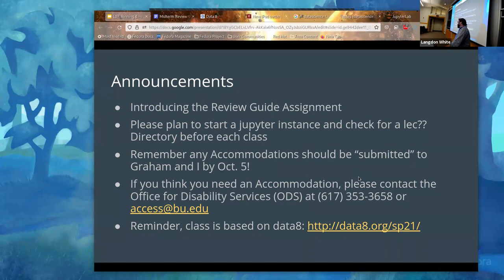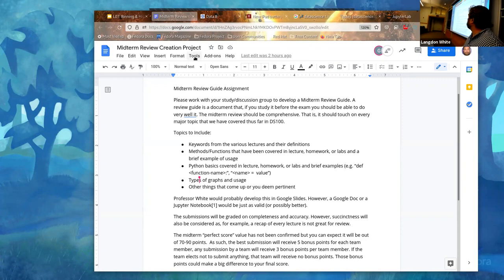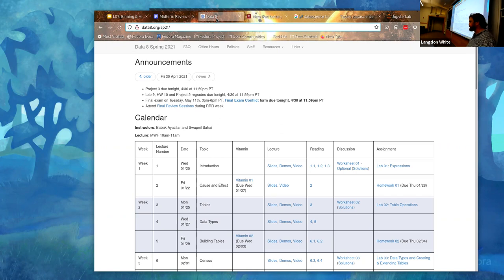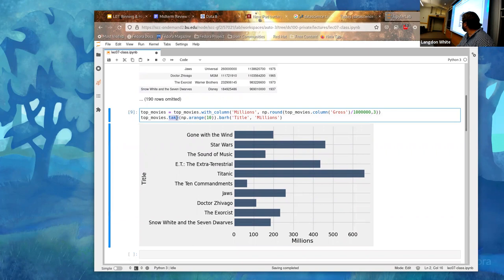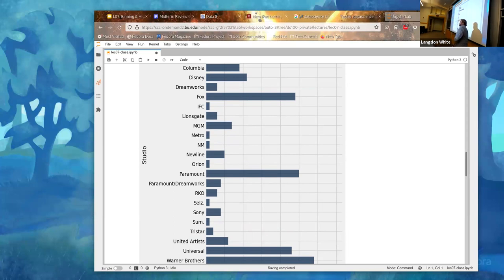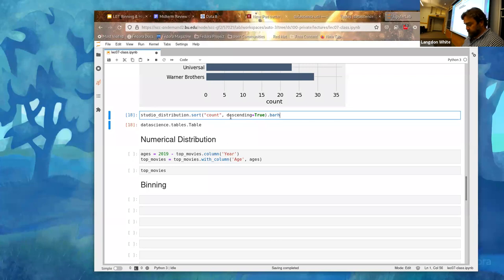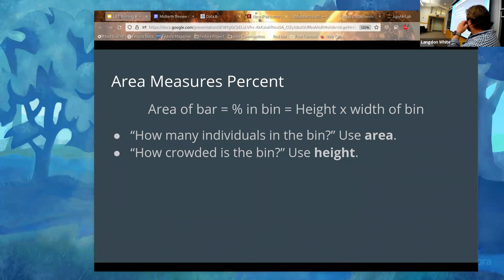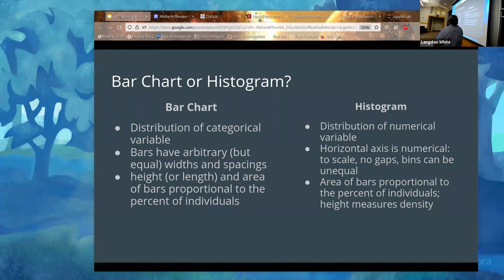L07: Binning & Histograms